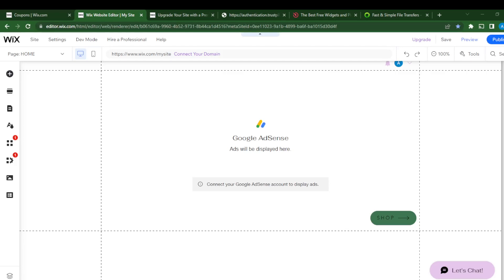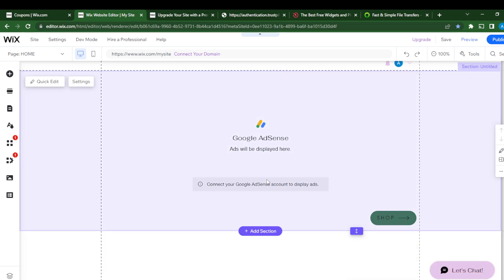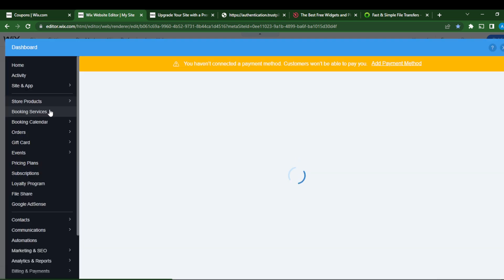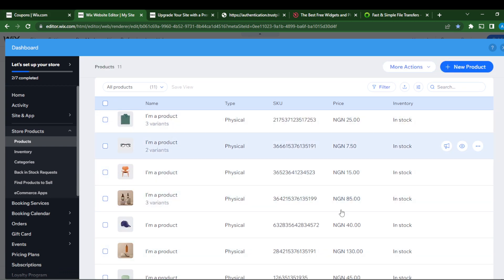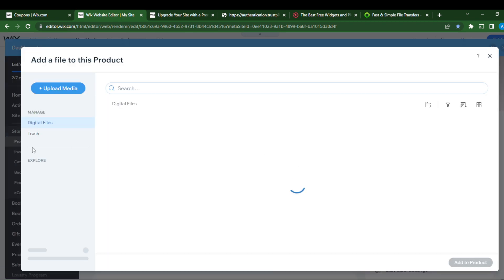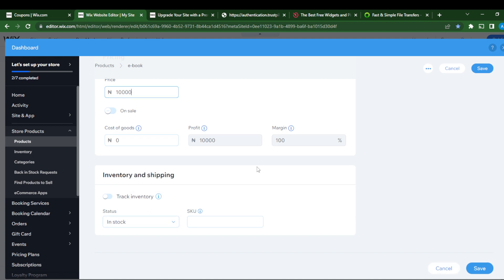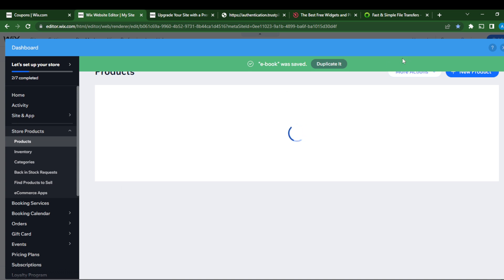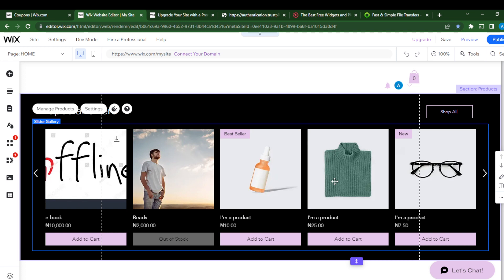How To Sell Digital Products In WIX (Easiest Way)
Today we talk about How To Sell Digital Products In WIX, so stay until the end of the video to see the full explanation.